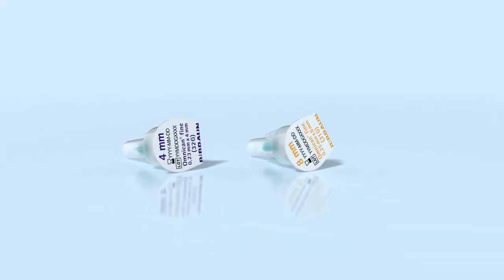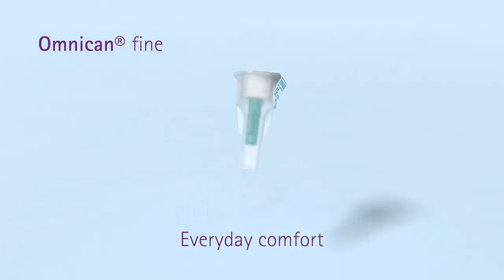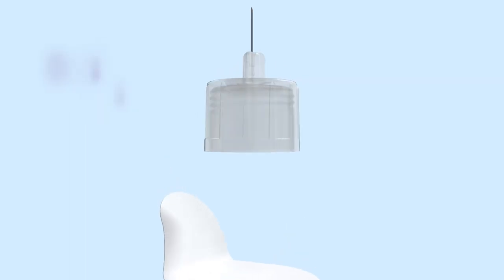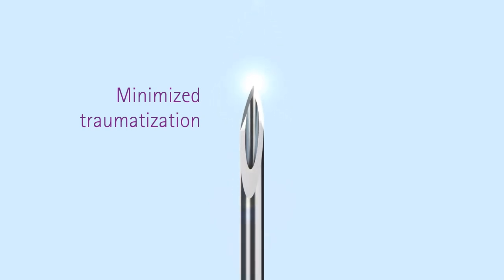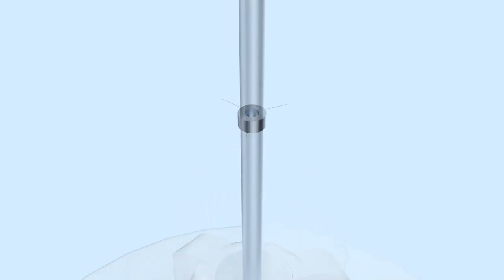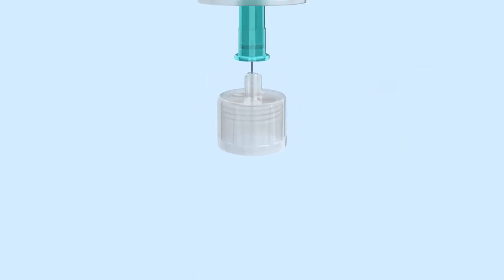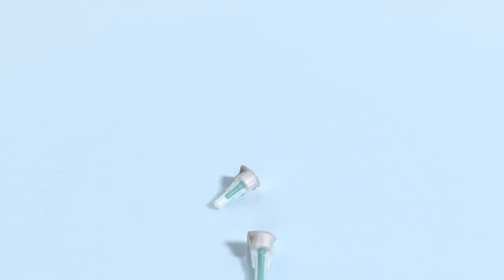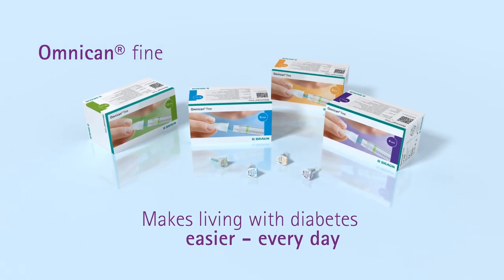Features and benefits of B. Braun pen needle Omnican fine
The new pen needle generation Omnican fine makes living with diabetes easier – every day. Every part of this pen needle has been designed and manufactured for high precision and comfort. It is available in four different sizes (4 mm, 6 mm, 8 mm, 12 mm) – to suit your personal needs. This video is meant as guidance. Always consult your healthcare provider before making any medical decisions.